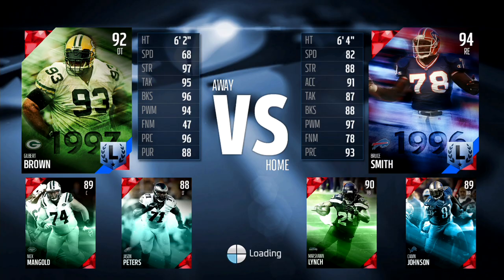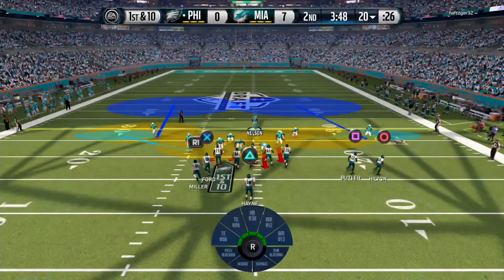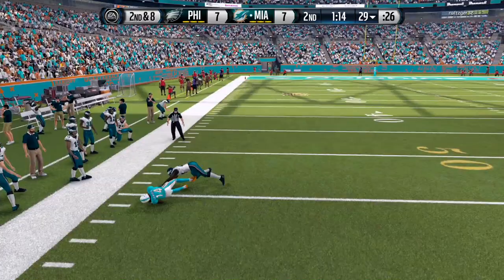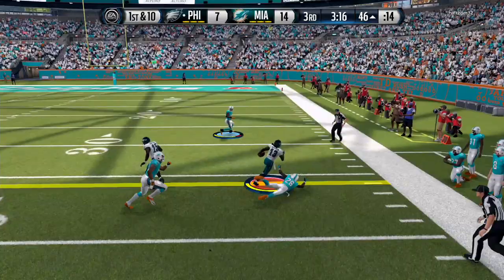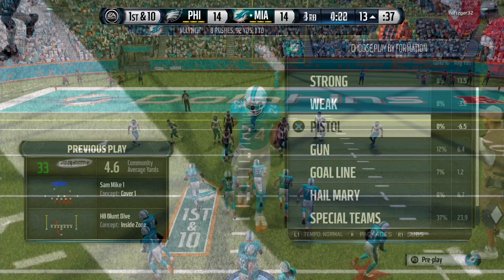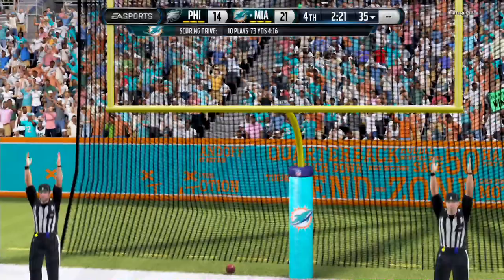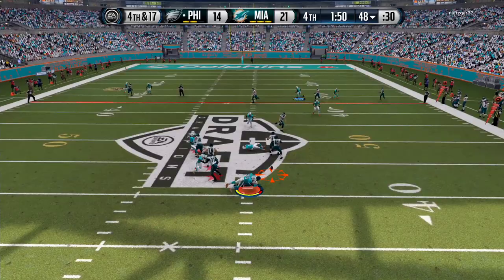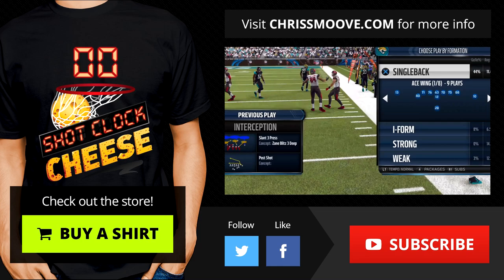Madden 16 Draft Champions - Jarryd Hayne the Australian!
He's beasting and feasting! Breaking ankles too
Splash the like button for more Madden Ultimate Team!

My MUT 16 Playlist! Stay up to date with the series!